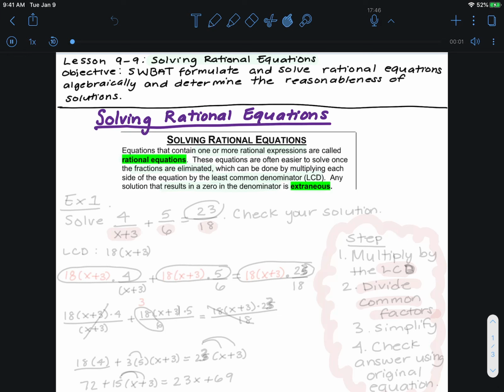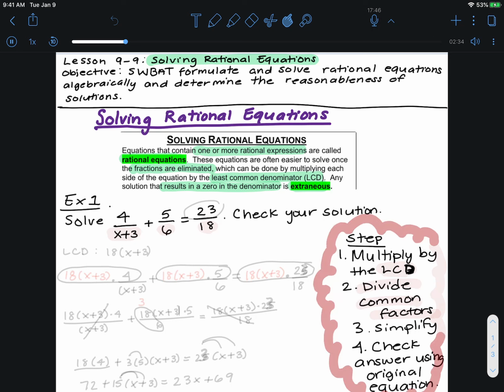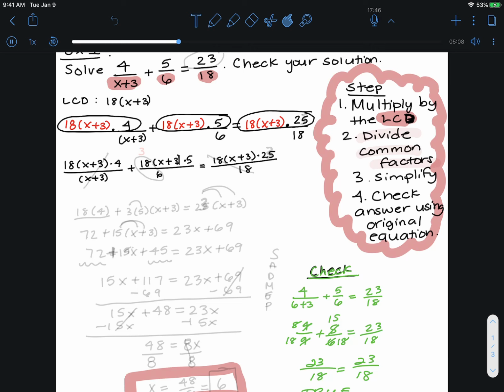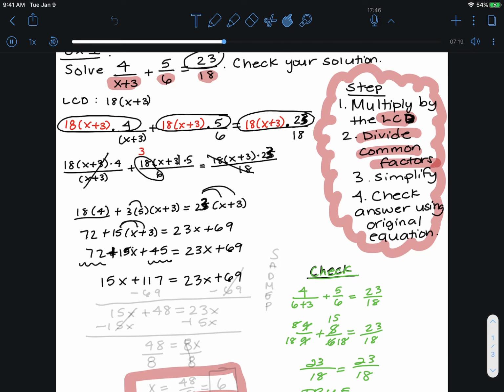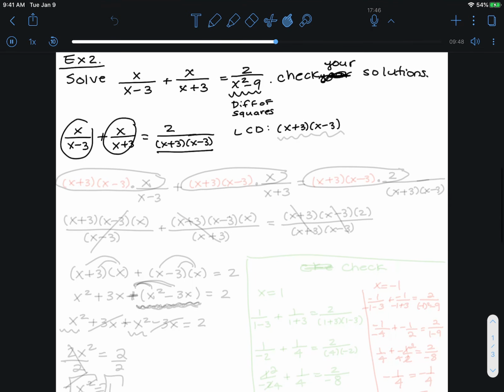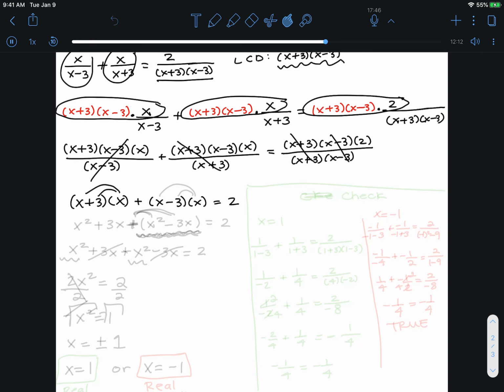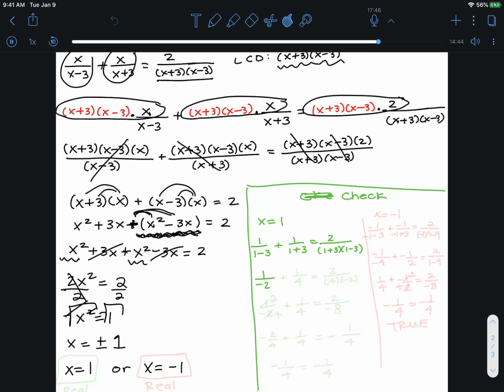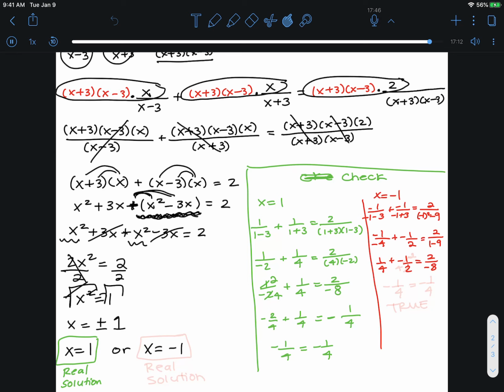Lesson 9-9: Solving Rational Equations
SWBAT formulate and solve rational equations algebraically and determine the reasonableness of the solution.